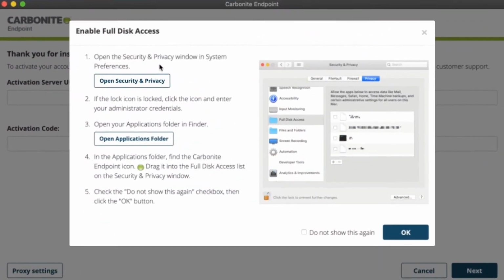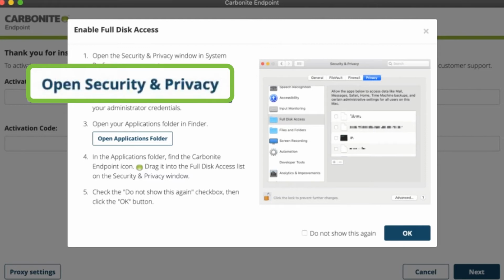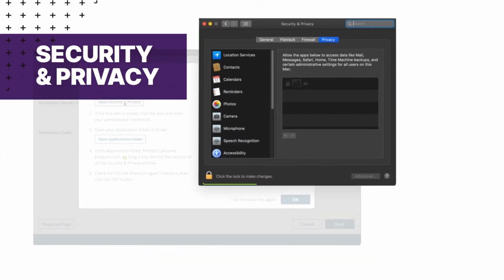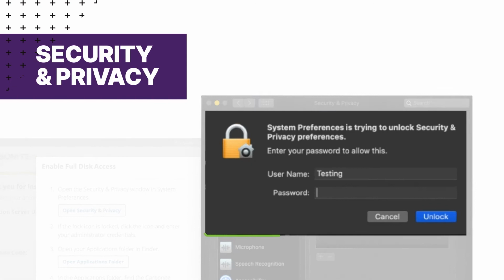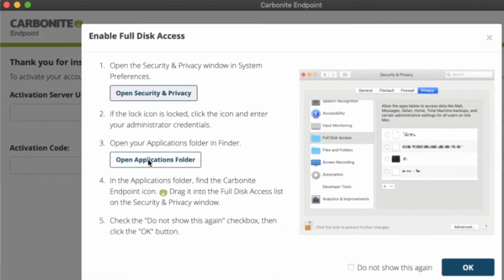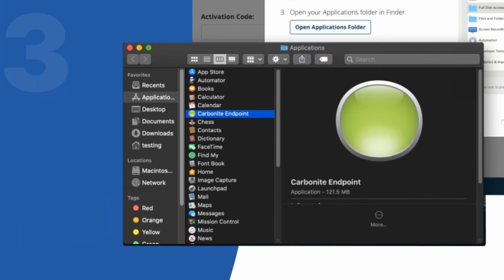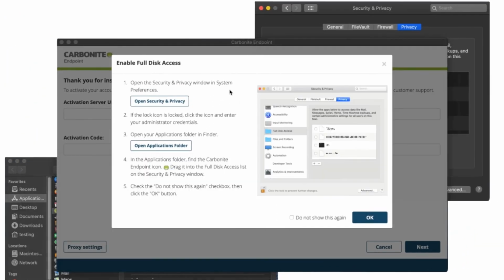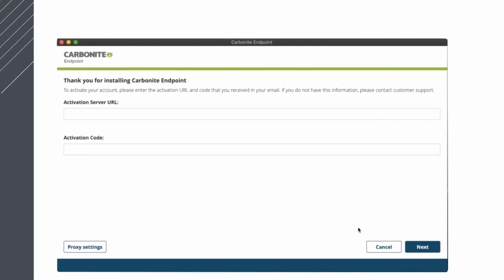Configuring Full Disk Access for Carbonite Endpoint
Starting with Mojave (macOS 10.14), Mac operating systems include a security feature called Full Disk Access which blocks third party applications from accessing certain file paths and may prevent Carbonite Endpoint from backing up or restoring your files.